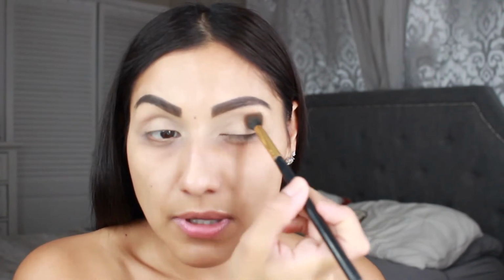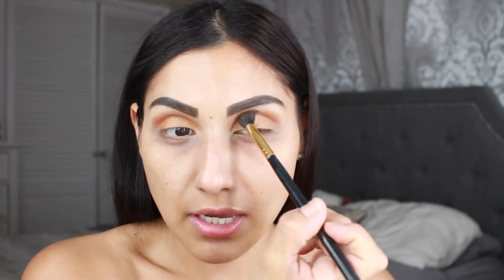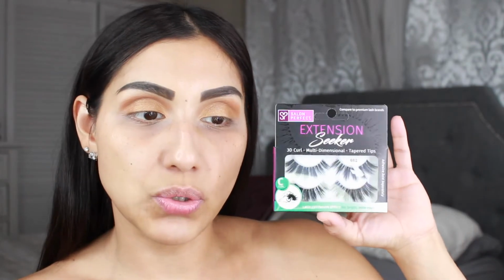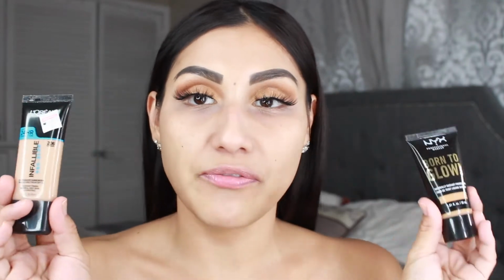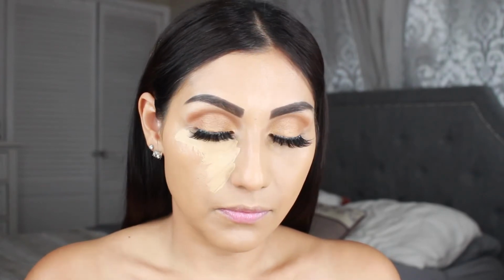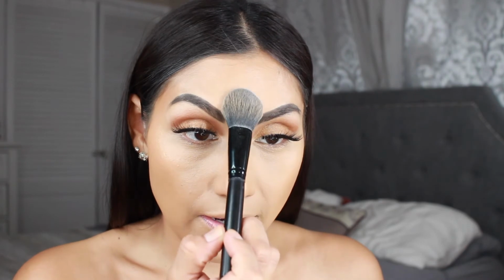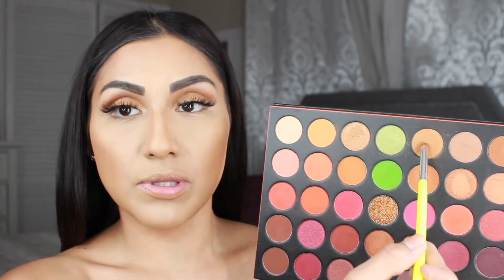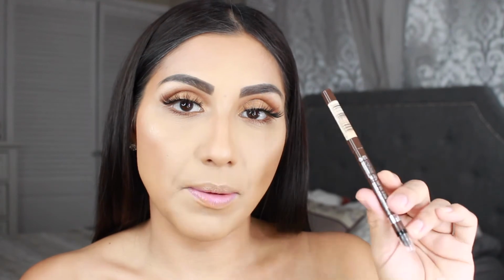SIMPLE EYE LOOK WITH BROWN LIP MAKEUP TUTORIAL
Hey! Trust me you won't regret it. Lets have fun its just makeup you can always take it off and start over.♡

I found this lipstick from NYX and I got inspired for today's look so here is a slight glam with a brown lip . Enjoy!!

XOXO